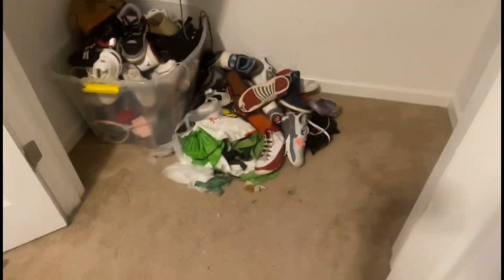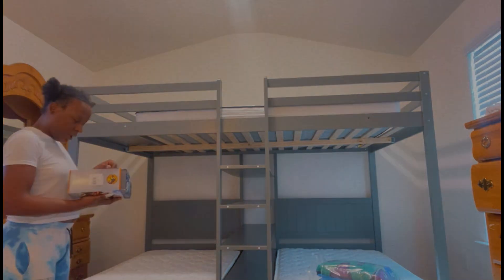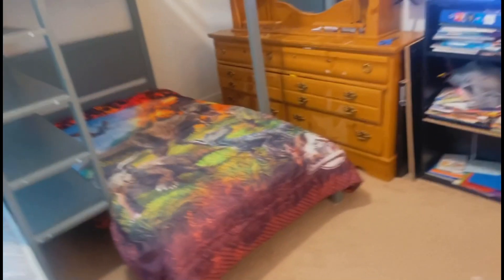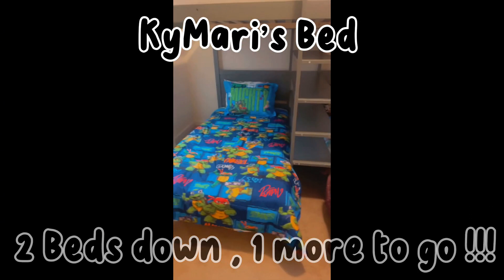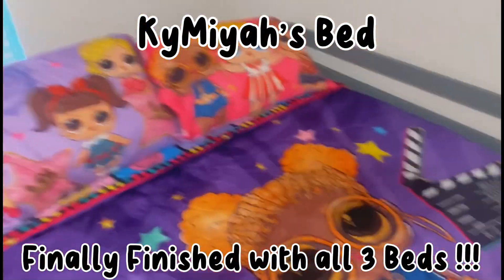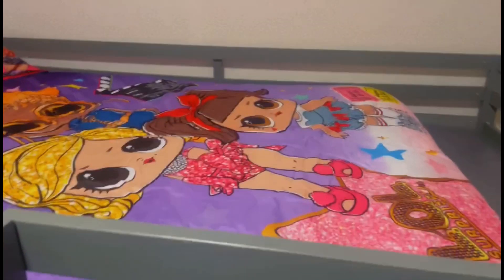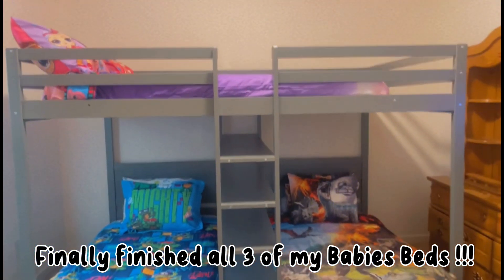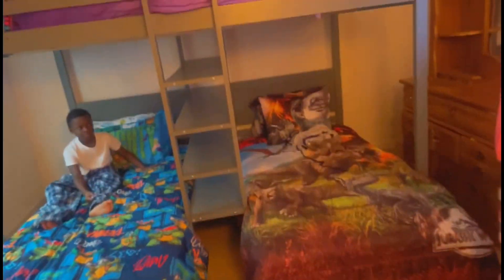VLOGMAS DAY 12 | My Kid’s Bedroom Decor Journey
Wassup gang 🤟 NGL , I honestly be missing y’all when we’re apart … but just know I’m away creating content for y’all 🤞 Soo , that being said .. here is the last episode of my “12 DAYS OF VLOGMAS” series … I wanted to end it off with a BANGERRRR , but I decided to save that for another series !!! Soo , I’m this video you will see me start the journey of my kid’s “Room Transformation” .. this is where you saw my Uncle put their beds up already which took about 3 days bc of how tedious the assembly was , but also because of how much space this bunkbed takes up in their room (which I’ll explain more during the video) !!! Now , you will come along with me as I open up their COMFORTER SETS that their Dad got them & get their beds together for them to start sleeping in their own room from now on !!! This video isn’t long at all because honestly I wasn’t feeling well in the least bit , but y’all already know ima ALWAYS pull thru for y’all … my gang gang … cos it’s a GANG THANG !!!

Also I know I mentioned the pricing in the video & providing that information to anyone looking to purchase this bed or any bed like it from this vendor & store , sooo I will be sure to pin all of that info in the comment section as well soo it’s easier to locate .. don’t worry , I know y’all don’t always come to the description box & fully read it lol (neither do it everytime) .. soo I’ll make it a lot more convenient for the ones in the cut lmbo 😹

But here’s a link to the bunk bed (more info pinned in comments) :

🔍 EUROCO Full XL over Twin & Twin Bunk Bed with Shelf for Kids, Gray